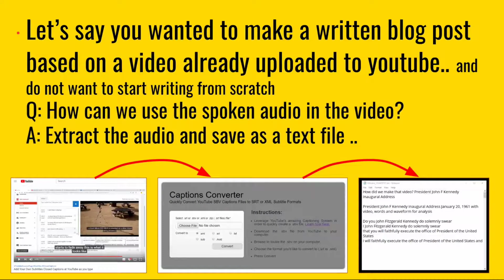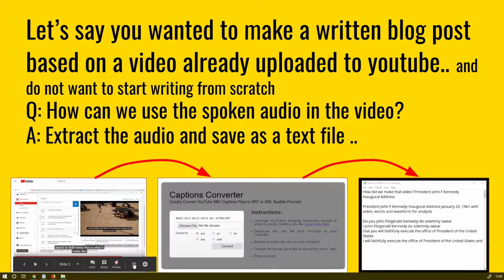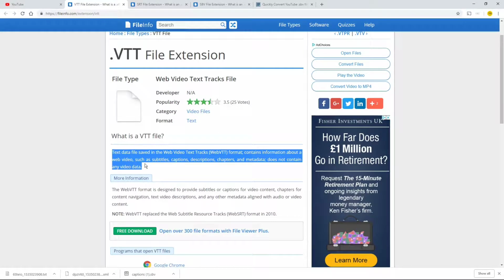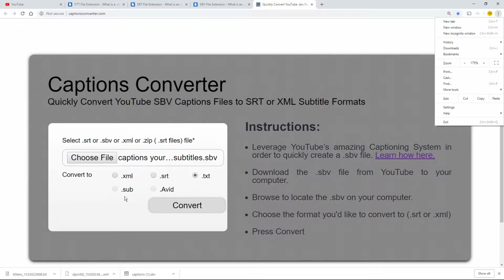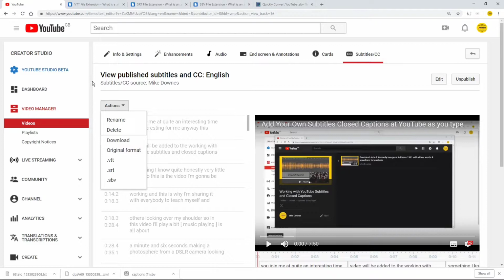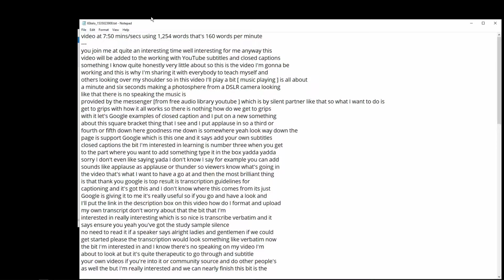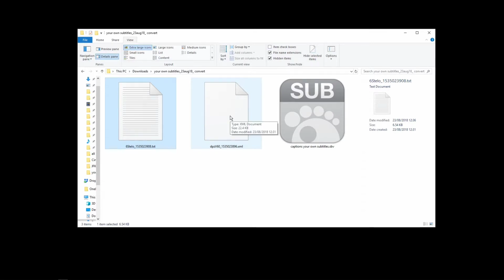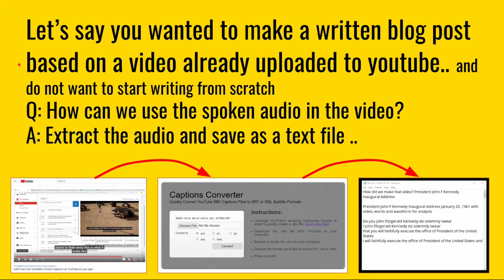How to extract YouTube spoken audio to a text file for a Blog Post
Let’s say you wanted to make a written blog post based on a video already uploaded to youtube.. and do not want to start writing from scratch
Q: How can we use the spoken audio in the video?
A: Extract the audio and save as a text file ..

resources..